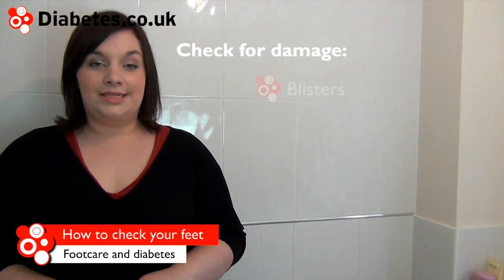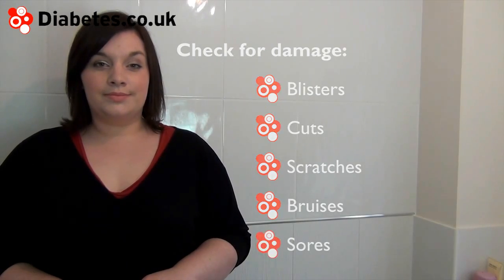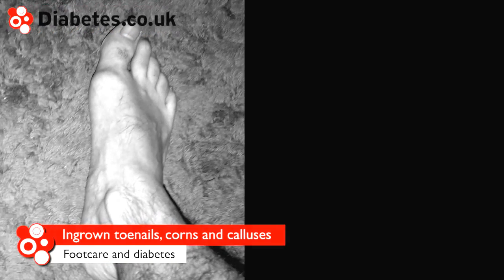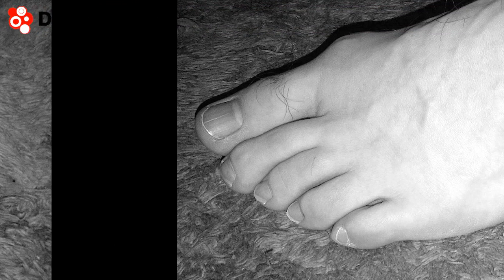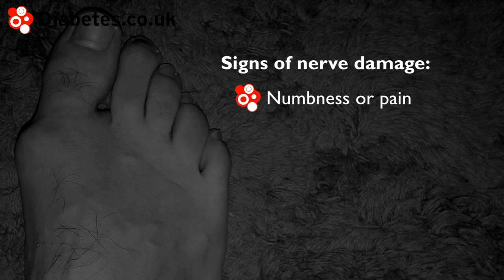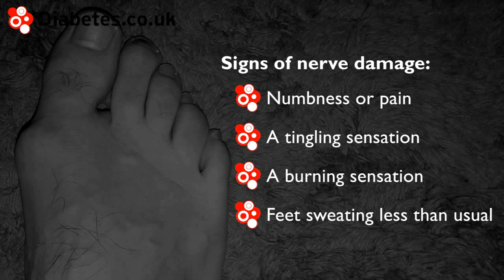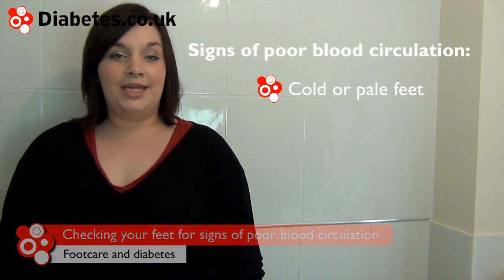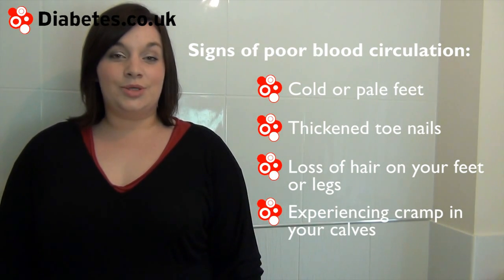Diabetes Footcare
Foot care amongst diabetics is incredibly important. Foot ulcers affect as many as 1 out of 10 people with diabetes.

Even small ulcers on the foot can represent a serious risk: they may heal extremely slowly and need rigorous treatment to cure.

Ulcers can develop into serious lower body infections, with the possibility of amputation at an advanced stage.